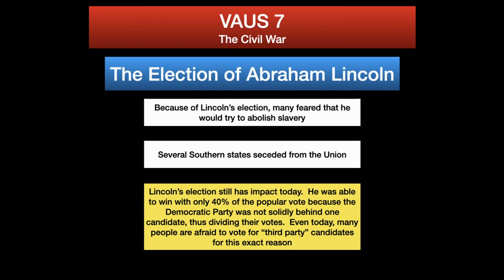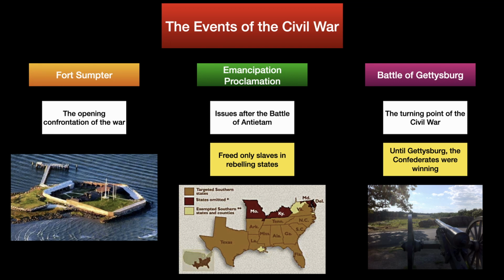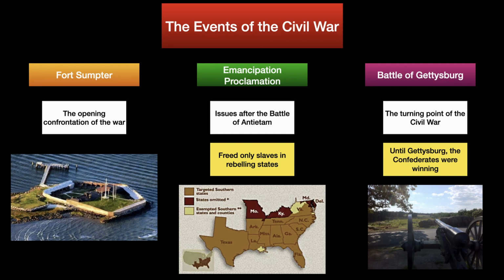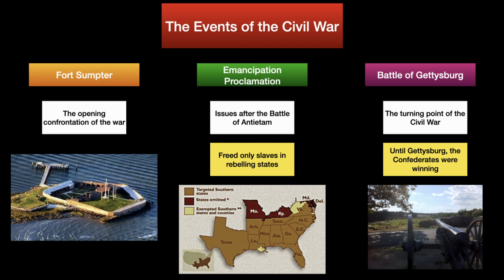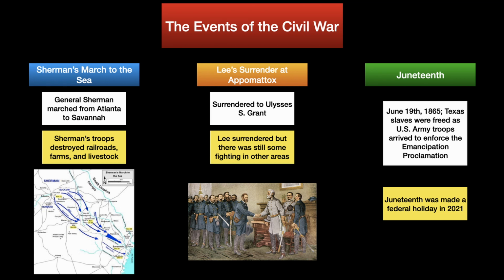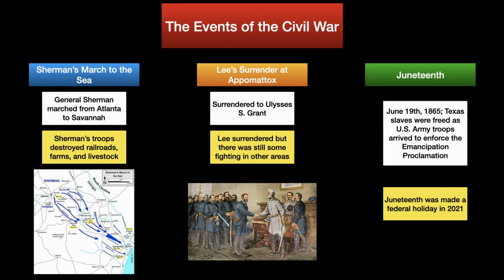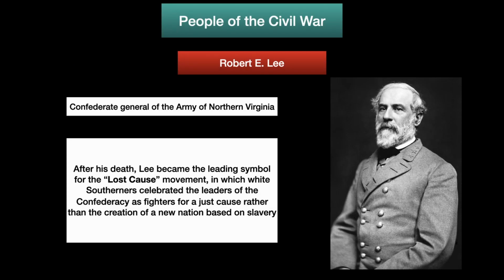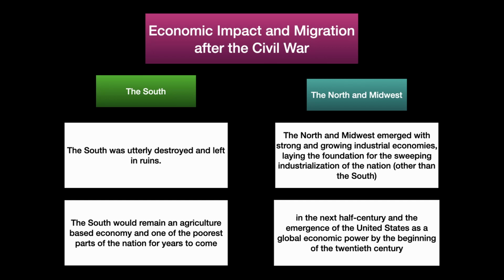VAUS Unit 7 Civil War